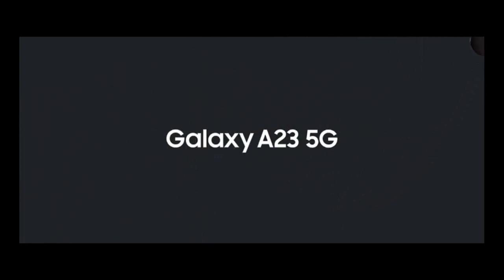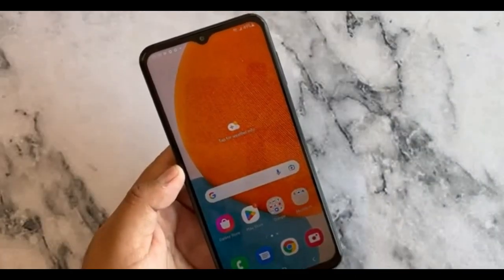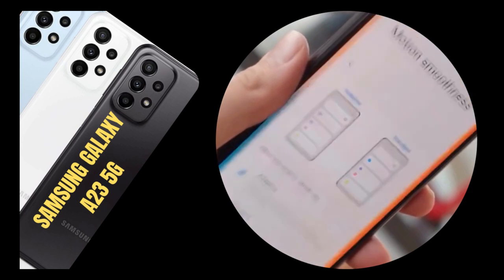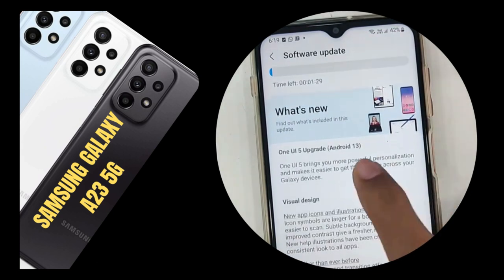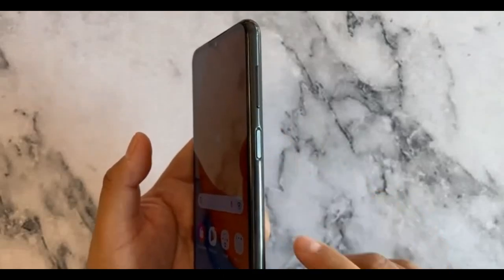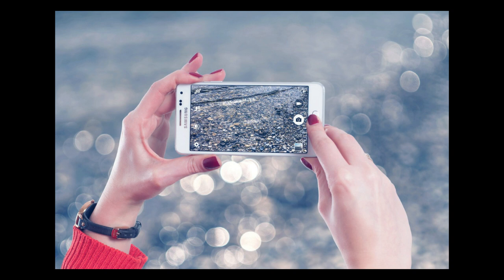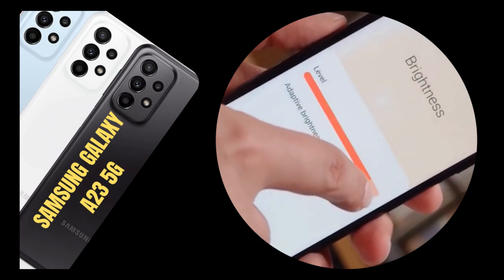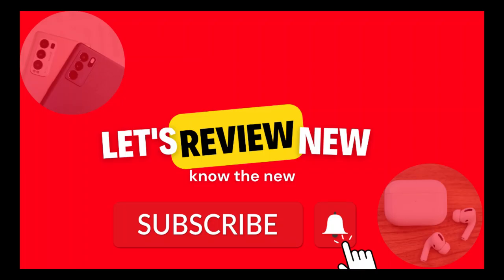Samsung galaxy a23 5g || galaxy a23 5g review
In this video we will discuss and make a quick and deep review about the Samsung Galaxy A23 5g.
As we know samsung launched a new mobile phone in the A series which Galaxy A23 5G.
so here is the complete review of Samsung galaxy A23 5G.
The Samsung Galaxy A23 5G, a low-cost Sammy smartphone with a 50MP camera and respectable gaming power, is unboxed. This in-depth examination of the Samsung A23 5G puts the optics to the test, explores OneUI's capabilities, and demonstrates how it works in daily life.

Sadly, this low-cost Galaxy phone's camera technology falls short of competitors like the Pixel 6a. When the illumination is poor, the shutter speed is slow and the shot quality immediately declines. While many of the Galaxy A23's competitors can record 4K video, video only goes as high as FHD resolution on this device.
On this smartphone, gaming is fully doable with Call of Duty, PubG, etc. playing with an acceptable frame rate. Even Genshin Impact can play reasonably well at the lowest detail levels. The Samsung Galaxy A23 5G does, however, stutter and judder a lot during routine activities.

Thankfully, the battery life is excellent, and OneUI 4.1 has a tonne of useful functions. However, there is only a single speaker system and no OLED screen when it comes to media capabilities. In light of competitors like the Moto G82 and Oneplus Nord 2 CE, the Samsung A23 5G does fall short. For further inspiration, read my reviews of the top cheap phones priced at under £300.